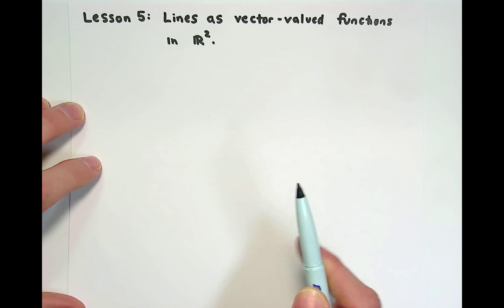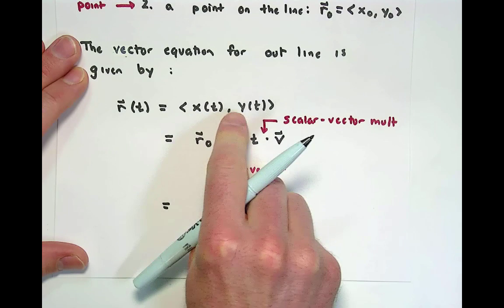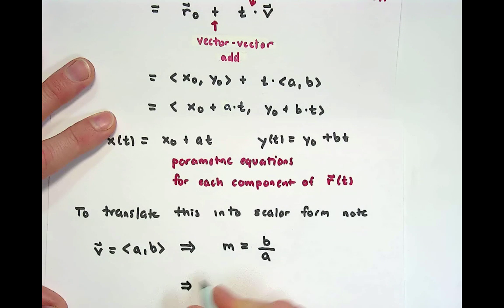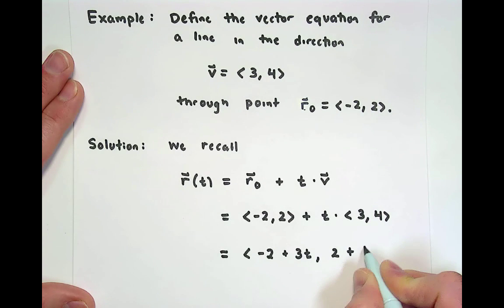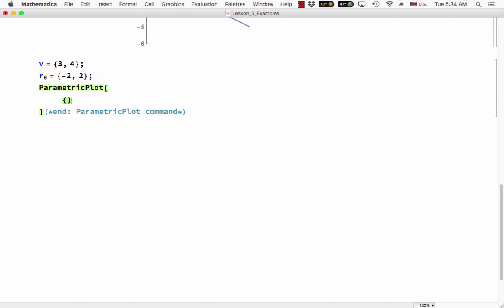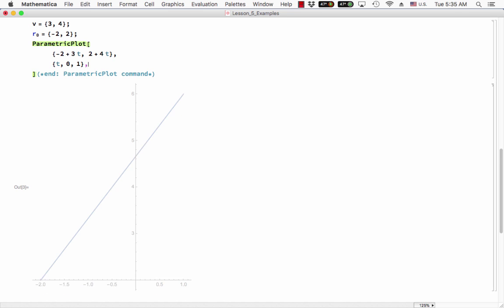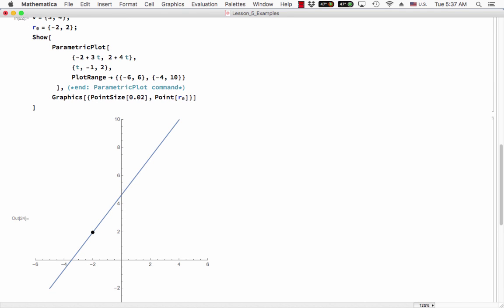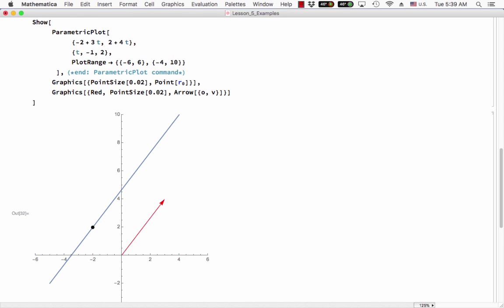M1C, Lesson 5.3: Vector Equation for Lines in 2D